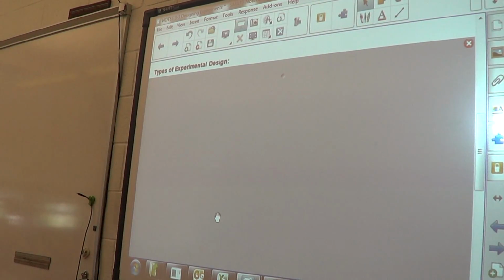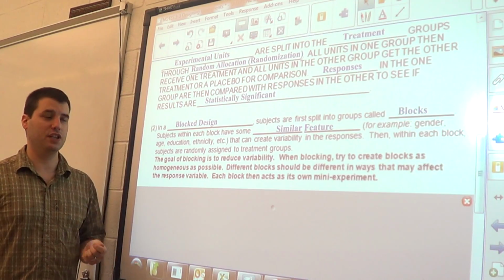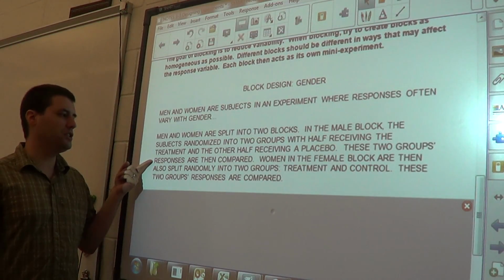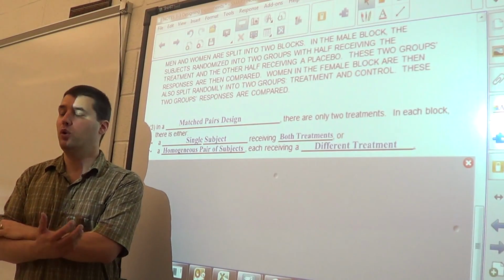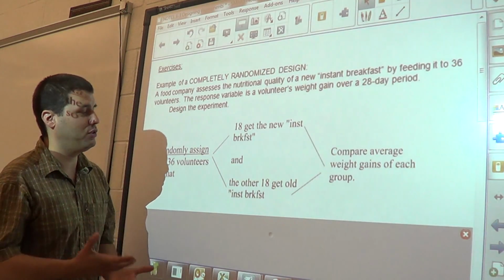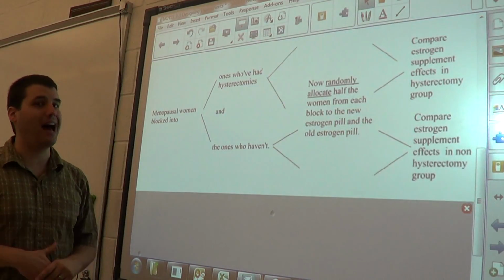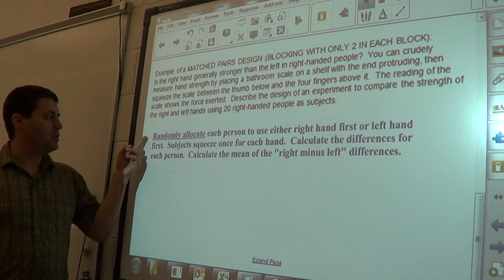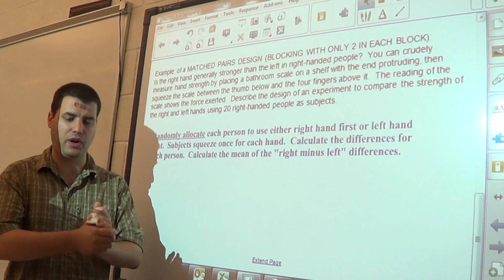AP Stat NOTES 3-3b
The 3 types of experimental designs for the course with examples.